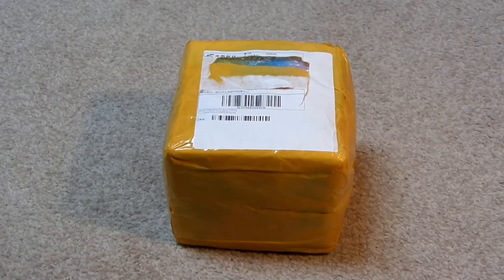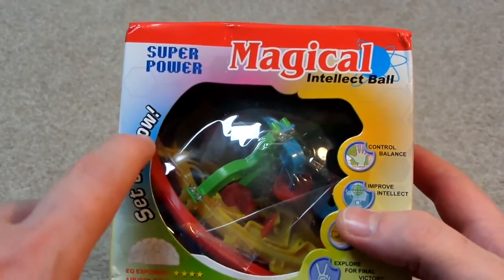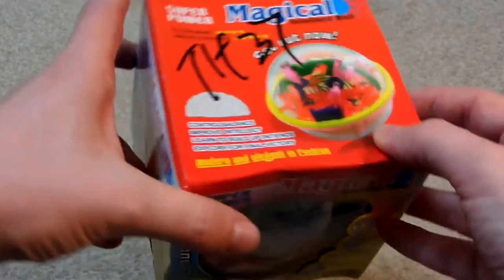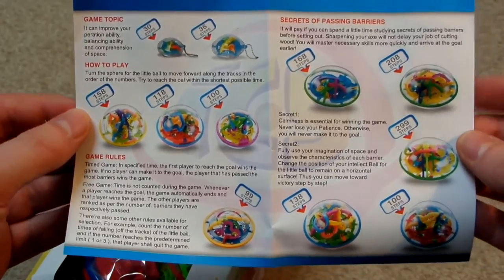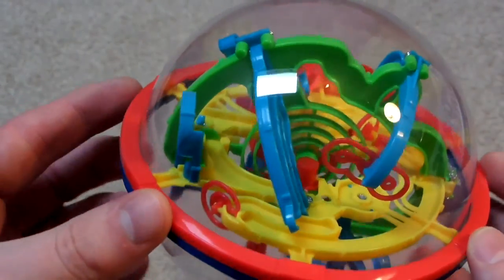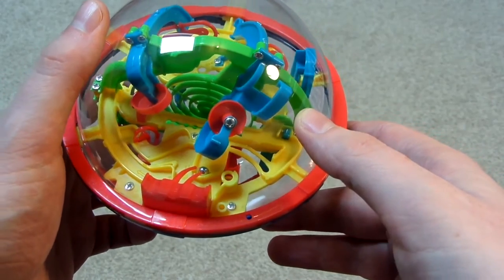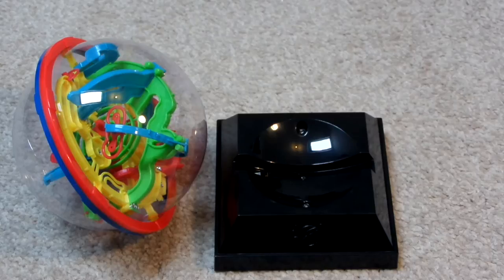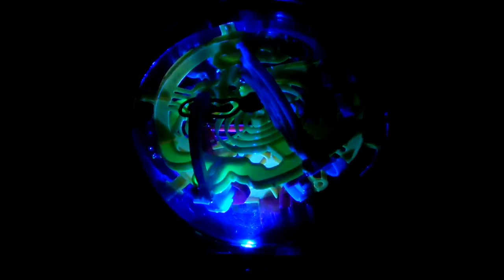Aliexpress Unboxing: Intellect Ball With Musical Illuminated Stand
From Aliexpress I received a Intellect Ball and a musical illuminated stand.

The stand takes batteries and when it's switched on and you put the Intellect Ball onto it it put's on a lightshow and plays music.

An Intellect Ball is a dexterity game where you have to guide a ball bearing around a maze inside a plastic sphere.